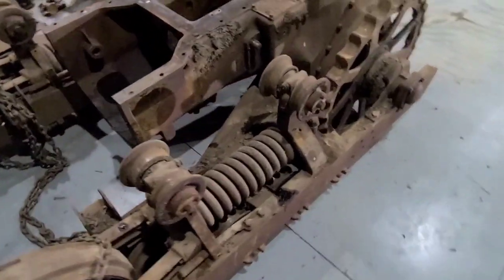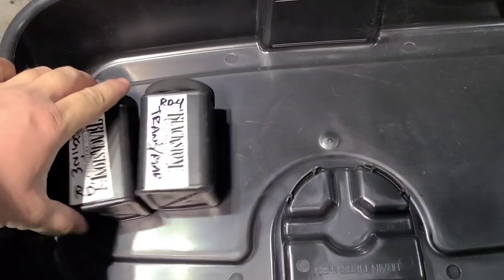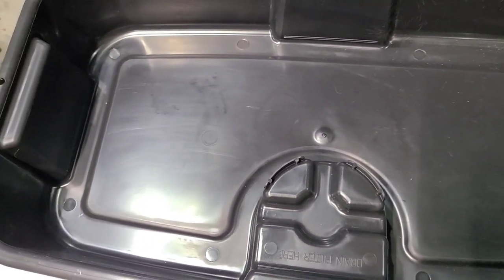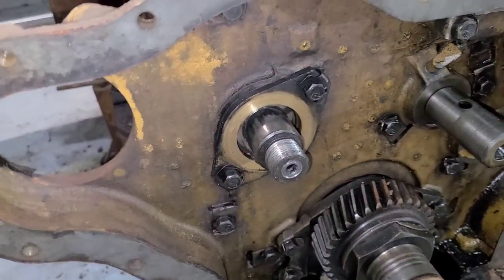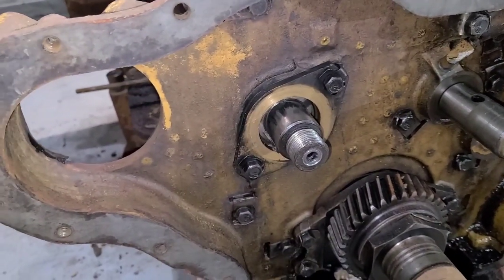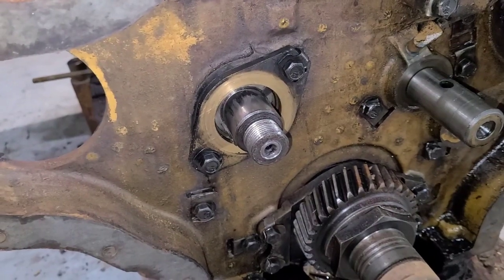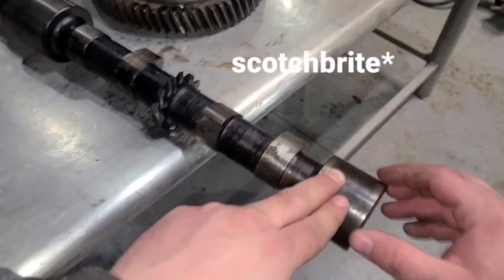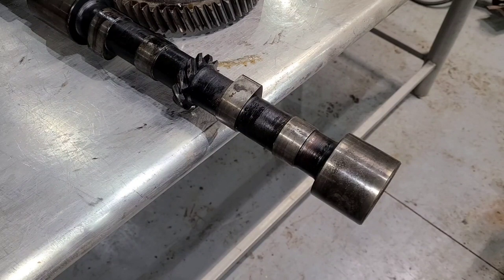Caterpillar RD-4 Engine Disassembly Pt.8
Camshaft timing gear and camshaft removal as well as an oil analysis for the engine and rear end